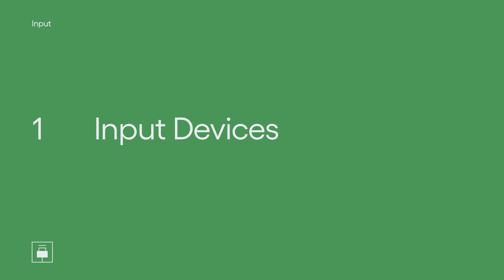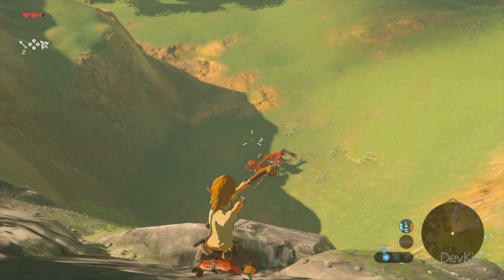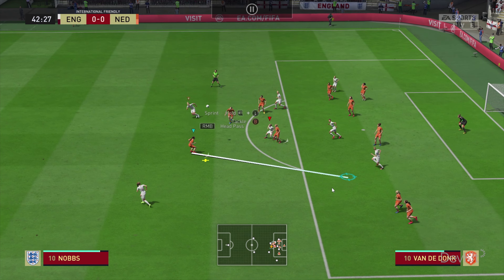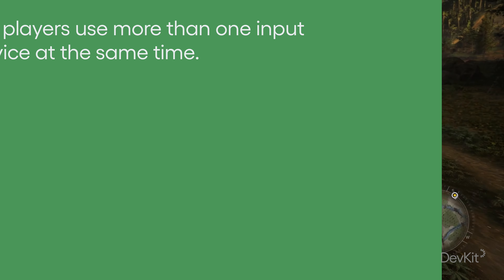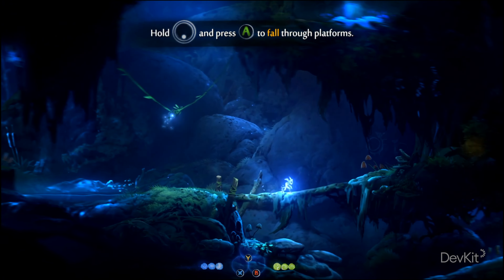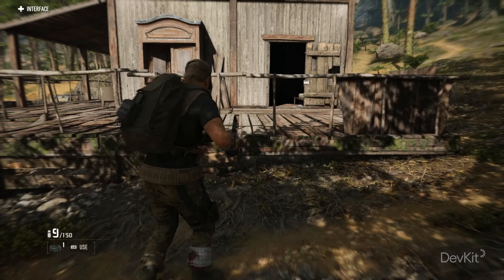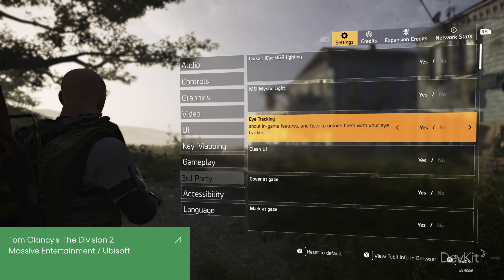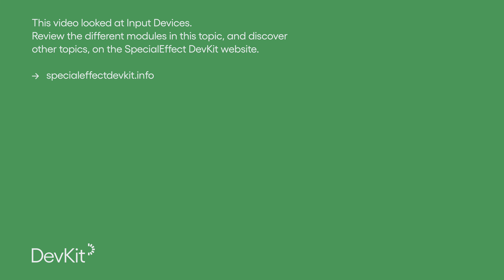1 Input Devices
The ‘SpecialEffect DevKit’ is a new resource, created by SpecialEffect (Registered Charity No. 1121004), for game developers who are looking to improve the motor accessibility of their game for players.

Over seven main topics, the DevKit covers many of the motor accessibility options we look for when assessing how accessible a game might be to some players.

This video looks at the topic of Input Devices and how developers can help players to access a game, over 5 modules:

00:00 Intro
00:27 1.1 Introduction to Input Devices
01:25 1.2 Supporting Multiple Input Devices
03:30 1.3 Simultaneous Input
05:47 1.4 Blocking Input Devices
06:40 1.5 Input Methods
08:23 Outro

Review the different modules in this topic, and discover other topics, on the SpecialEffect DevKit

Gameplay PEGI 3 - PEGI 18

Games/Features Shown ([ ] = referenced by name):

Broken Age (Doublefine Productions) 0:48
Call of Duty: Modern Warfare (Infinity Ward / Activision) 8:06
Copilot (Microsoft) 0:42, [5:13]
DiRT Rally 2.0 (Codemasters) 5:21
Eagle Island Pixelnicks / Screenwave Media) [6:28]
Elite Dangerous (Frontier Developments) 0:51
FIFA 20 (EA Sports) 0:46, 1:01, [2:22], 6:52, 8:09
Forza Motorsport 7 (Turn 10, Xbox Game Studios) [3:05]
Gears 5 (The Coalition / Xbox Game Studios) [3:09]
GNOG (KO_OP / Double Fine Presents) 0:35, [1:57], 4:01
Grindstone (Capybara Games) [7:59]
Mario Kart 8 Deluxe (Nintendo EAD / Nintendo) 0:56, [1:39]
Oceanhorn 2: Knights of the Last Realm (Cornfox & Bros.) 1:08, [2:37], 7:09
Ori and the Will of the Wisps (Moon Studios / Xbox Game Studios) [4:28]
Red Dead Redemption 2 (Rockstar Games) 8:21
Sayonara Wild Hearts (Simogo / Annapurna Interactive) 7:44
Sea of Thieves (Rare / Microsoft Studios) [3:22], 7:03
The Elder Scrolls V: Skyrim VR (Bethesda Game Studios / Bethesda Softworks) [7:25]
The Gardens Between (The Voxel Agents) 5:34
The Legend of Zelda: Breath of the Wild (Nintendo EPD / Nintendo) 1:10, 7:06
Tomb Raider: Definitive Edition (Crystal Dynamics / Square Enix) 7:10
Tom Clancy's Ghost Recon Breakpoint (Ubisoft Paris / Ubisoft) 3:42, [5:02], [5:58]
Tom Clancy's Rainbow Six Siege (Ubisoft Montreal + Ubisoft Toronto / Ubisoft) 4:15
Tom Clancy's The Division 2 (Massive Entertainment / Ubisoft) 7:12